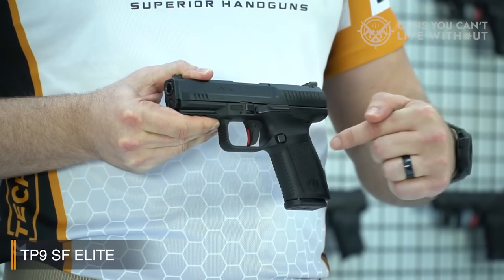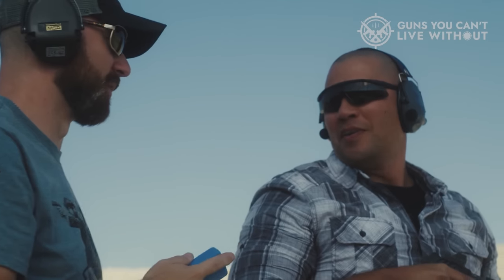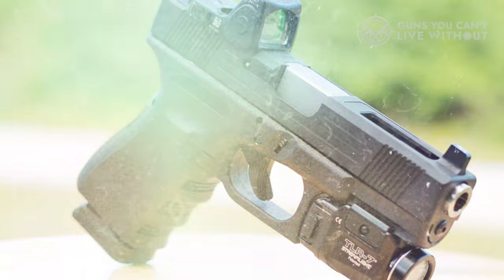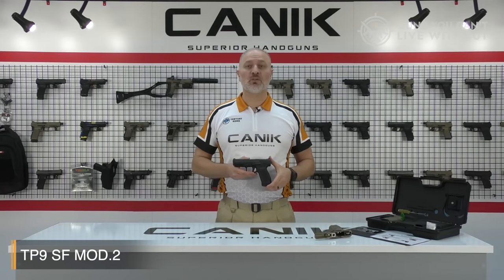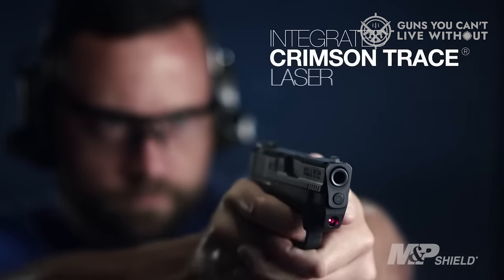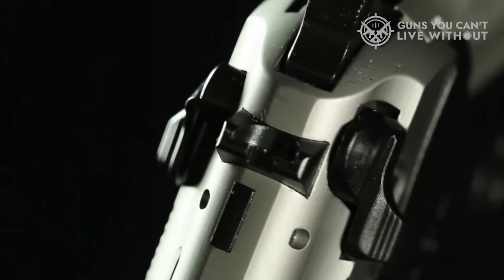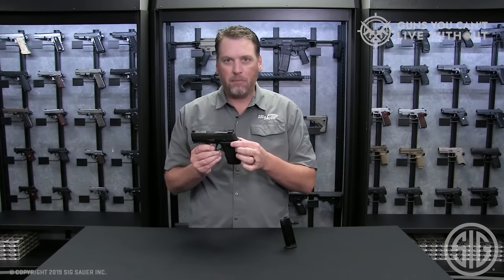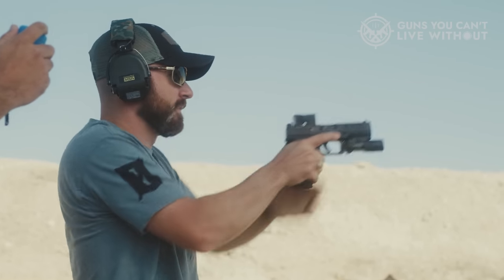Best 9mm Pistols 2024 - The NEW #1 Blew My Mind 🤯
If you're looking to purchase a 9mm pistol, navigating the array of options in a gun store can be overwhelming. The market offers numerous high-quality and reliable 9mm pistols, and the ideal choice for you may vary from what suits someone else. Much like when you're shopping for the best 9mm ammunition, your decision will hinge on your intended use and personal preferences.

We hope you had a fantastic time watching our Best 9mm Pistols 2024